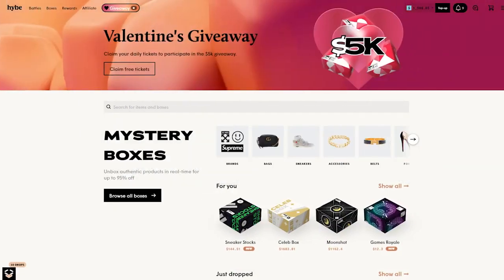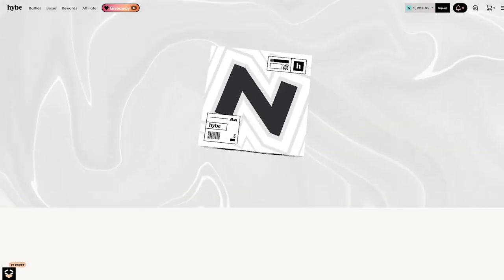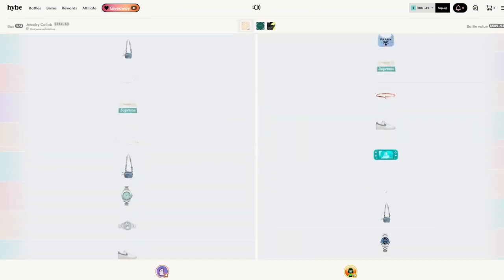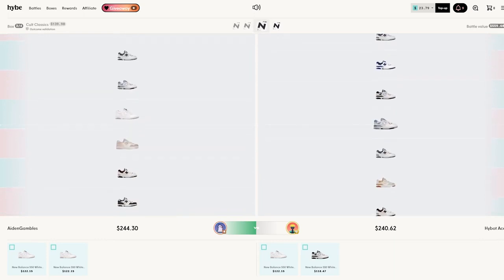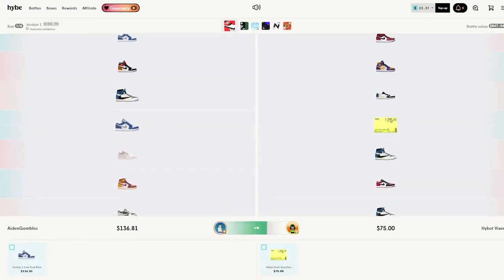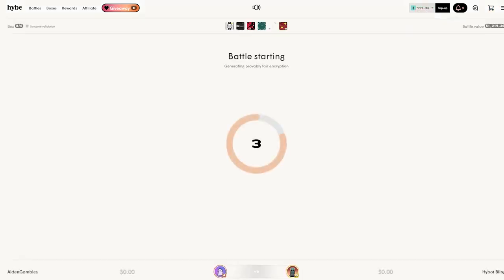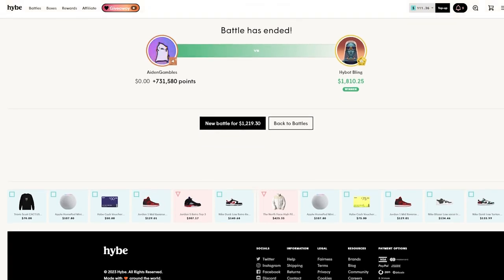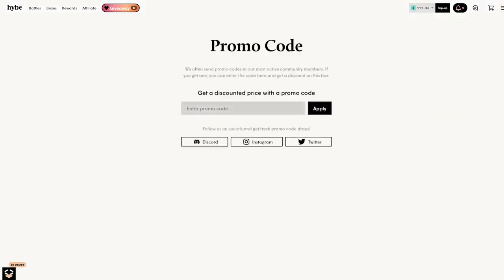HYBECOMS MOST EXPENSIVE CASE IS $1700, AND I OPENED IT! | AIDENGAMBLES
Today we are back on HYBECOM with more Box Openings and Box Battles! We high-rolled like crazy today and opened the most expensive box on Hybe.com! 🤑

What is Hybe.com?
Hybe.com is a hype-beast/mystery box unboxing website. Hybe.com has been in the game for years in various forms and has held a good standing in the aforementioned communities. Hybe.com is Provably Fair on all gamemodes onsite

0:00 Disclaimer ‼️
0:28 FREE 💵ON HYBE :)
0:52 Gamba Time ⏰